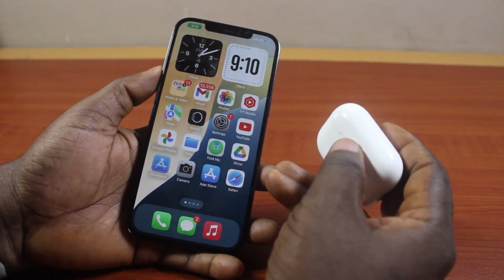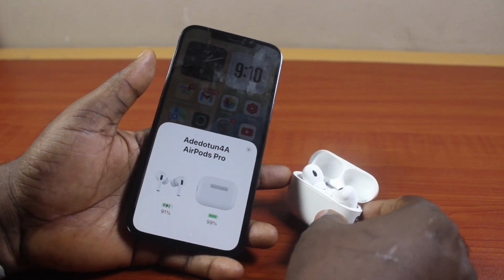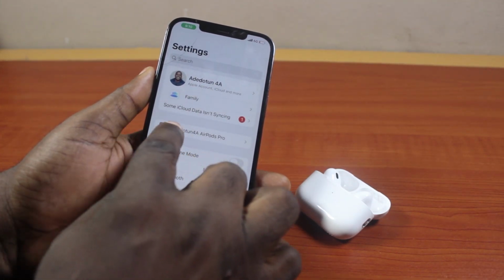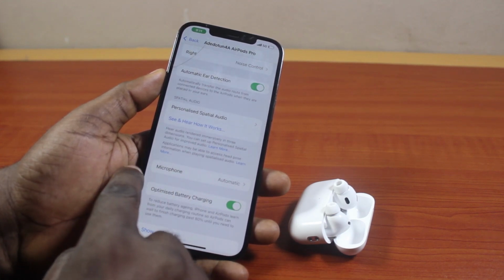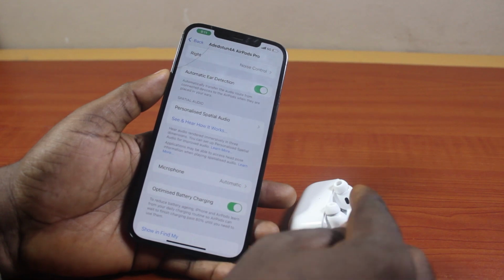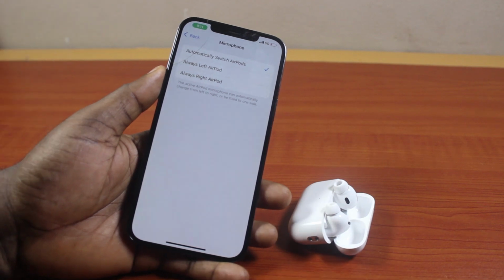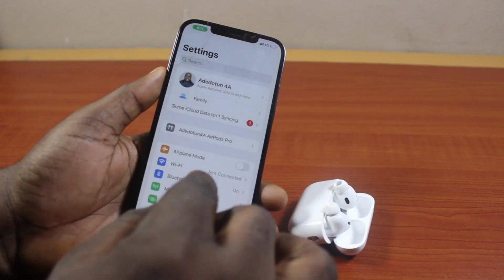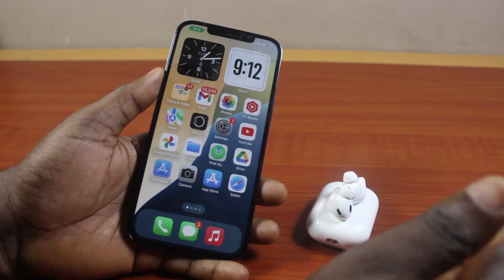How to Use AirPods Pro as Microphone for Videos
Cheap iPhone
Cheap Samsung Phone
Cheap Apple Watch
Cheap Digital Camera
Cheap YouTube Microphone
Cheap MicroSD Card